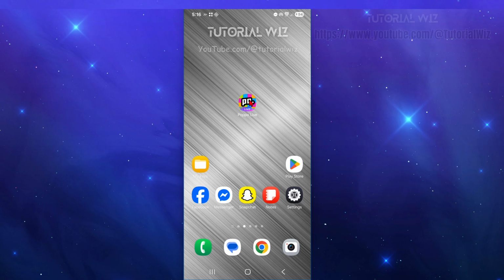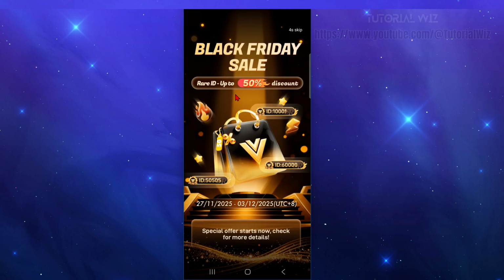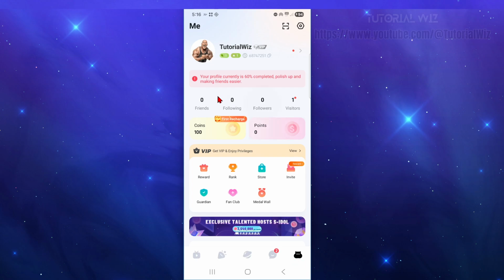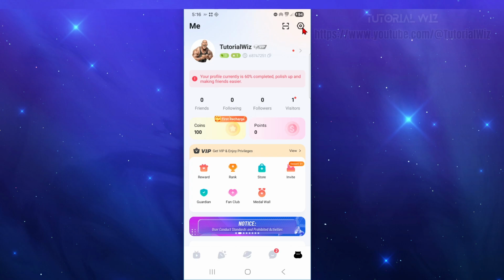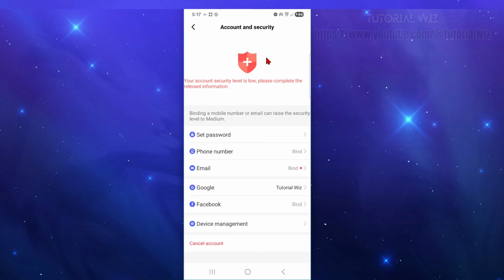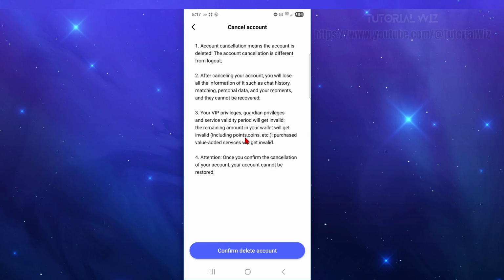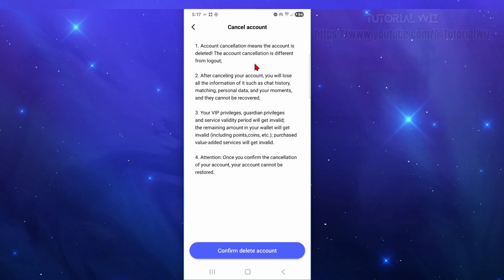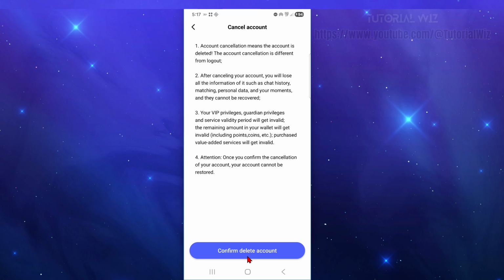How To Delete Poppo Live Account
Learn how to delete your Poppo Live account with this straightforward guide that shows you where to find the account deletion option and how to complete the process safely. This tutorial walks you through each step to ensure your data is fully removed. Follow along to delete your Poppo account quickly.